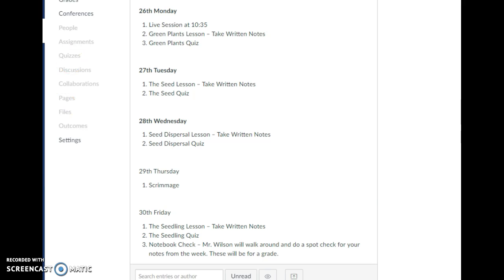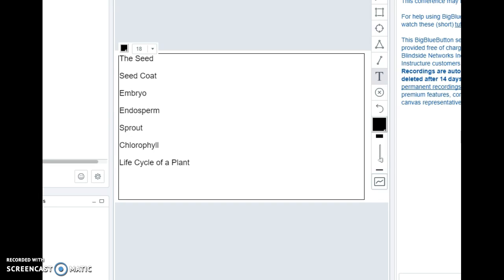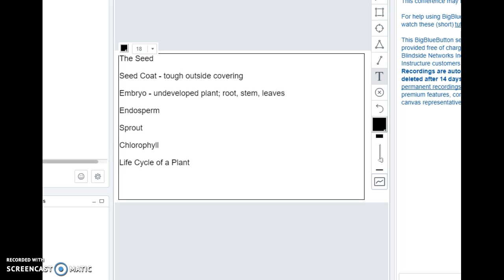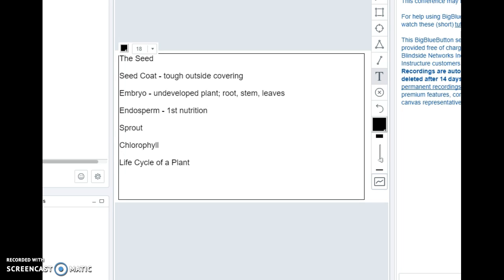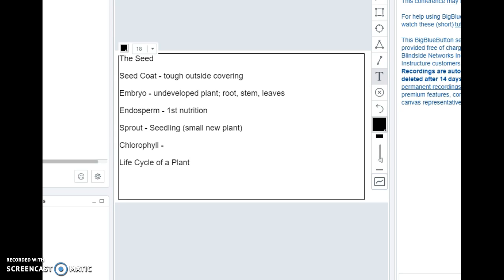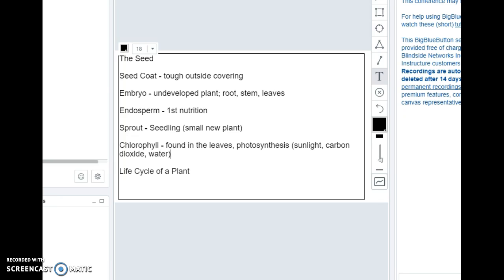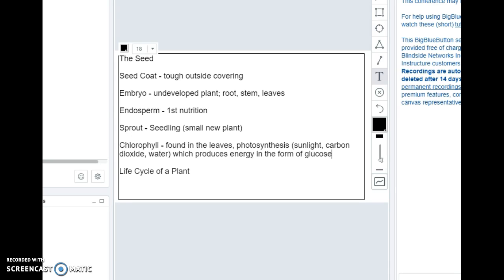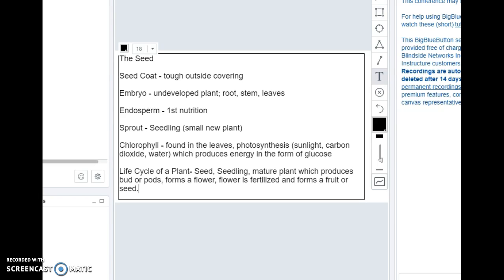The Seed 6th